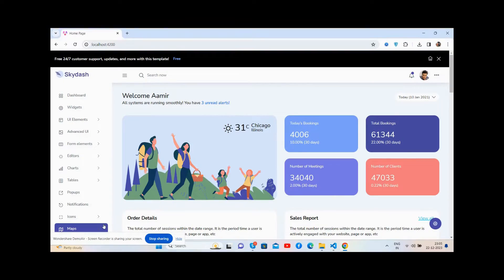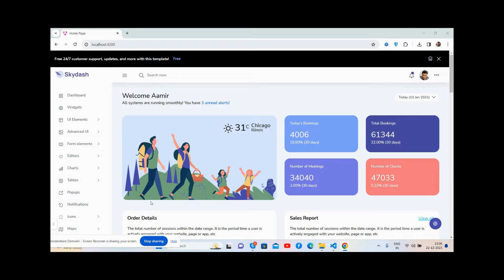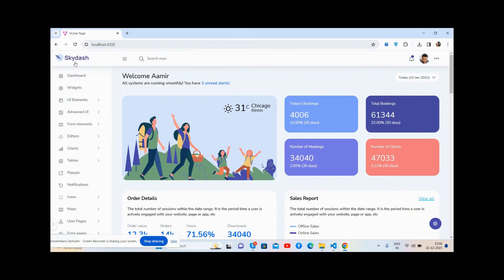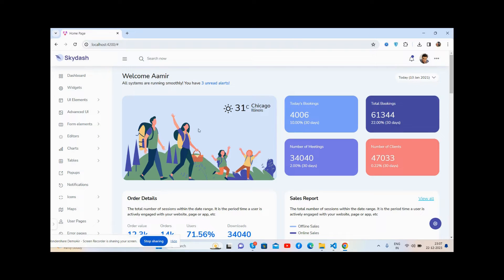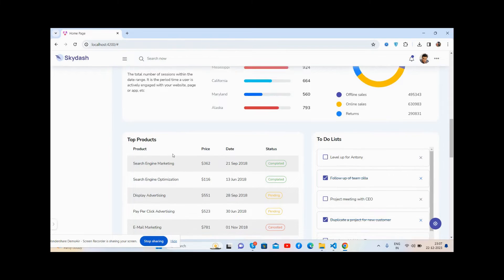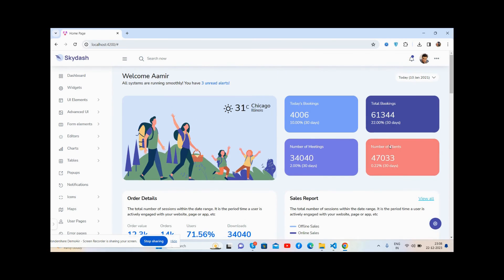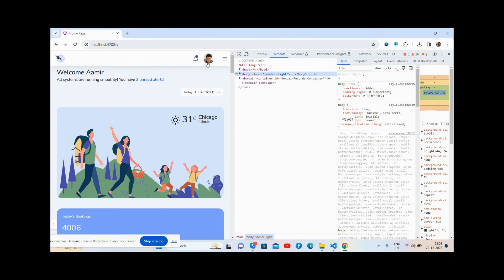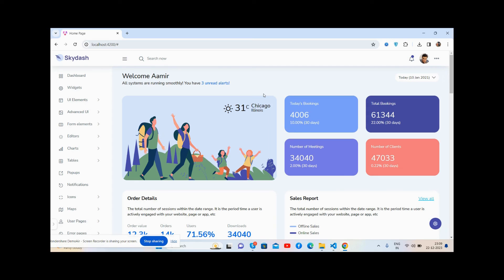Angular 17 Bootstrap 5 Free Admin Dashboard Template 2369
Thanks